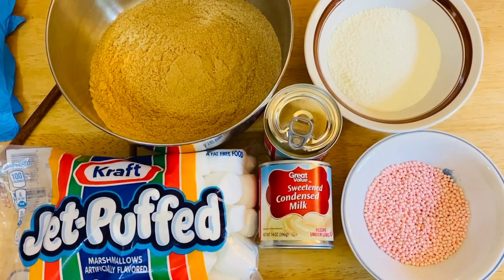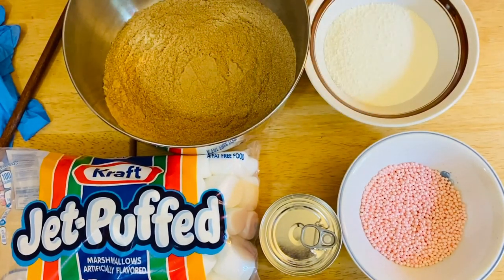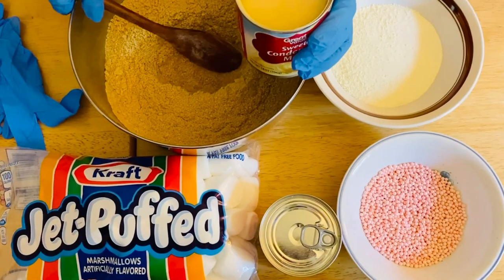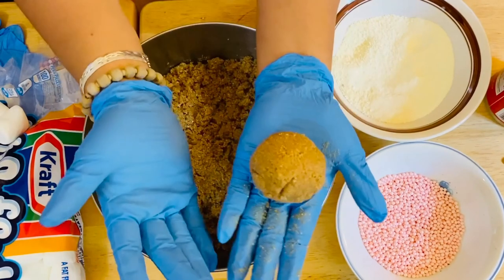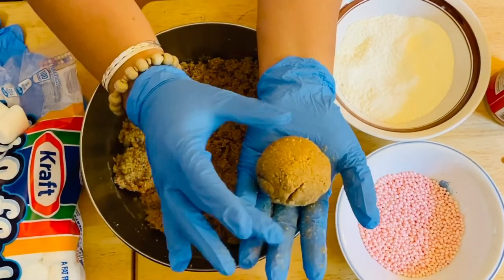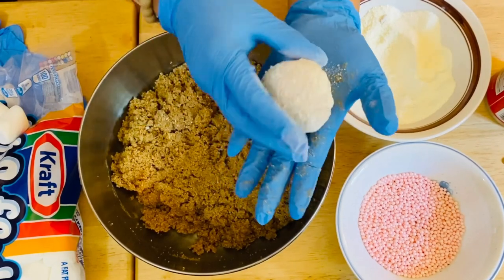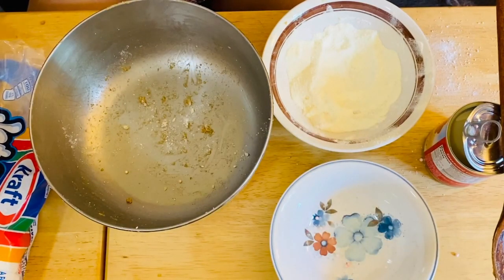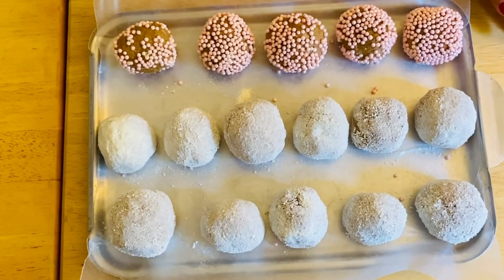AnnSarap Kitchen || How to Make Graham Bites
This Tasty treat is good for anytime, just combine all of the simple
ingredients Graham crackers, Evaporated milk , Powdered milk +
the Sugar balls for fun time snack anytime for you and the family

Description